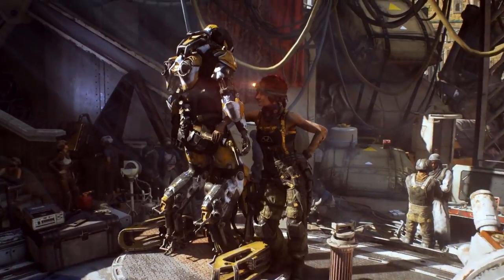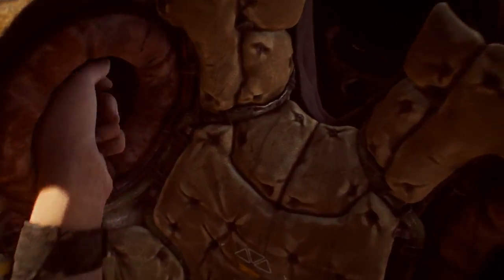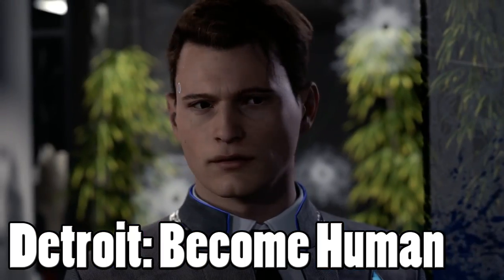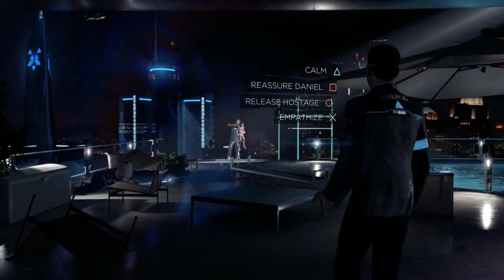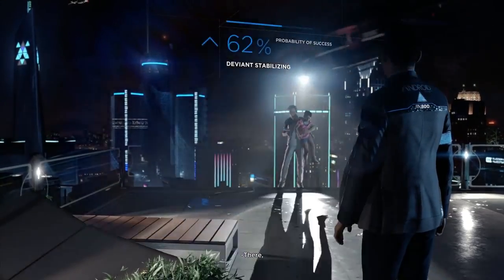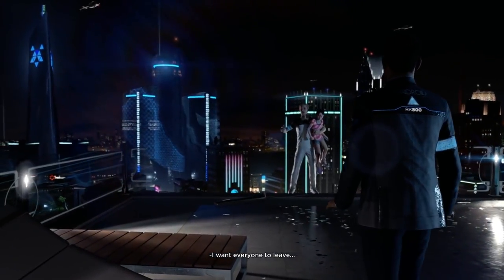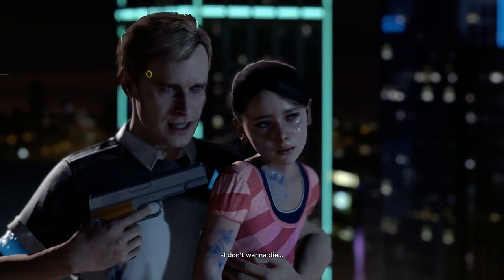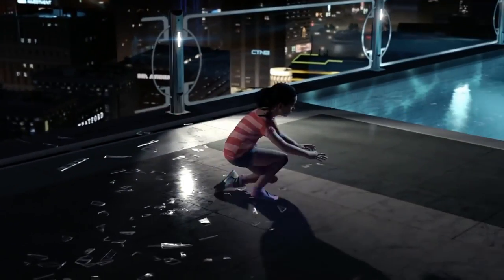12 Most Anticipated Games 2018 Upcoming =PS4 Xbox One PC=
See 12 Upcoming Most Anticipated Games of 2018. Platforms: Xbox One, PC and PS4.
0:00 - Biomutant / PS4 XB1 PC
1:19 - Star Citizen / PC
5:32 - Anthem / XB1 PC PS4
9:16 - God of War / PS4
11:56 - Detroit: Become Human / PS4
16:03 - Vampyr / PC XB1 PS4
18:53 - State of Decay 2 / XB1 PC
21:46 - Days Gone / PS4
25:14 -  Far Cry 5 / PS4 XB1 PC
28:34 - Spider-Man / PS4
31:00 - Metro Exodus / PC XB1 PS4
33:02 - Red Dead Redemption 2 / XB1 PS4